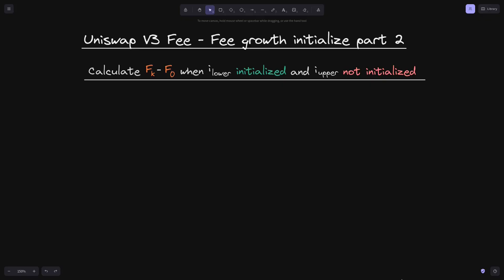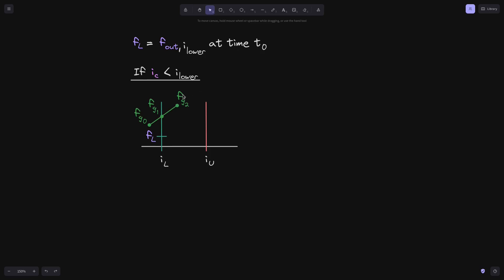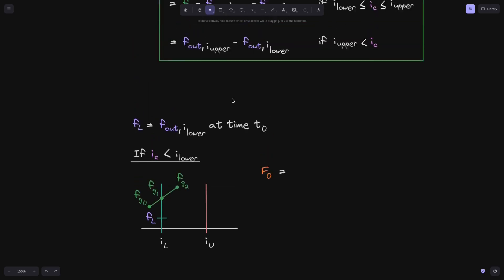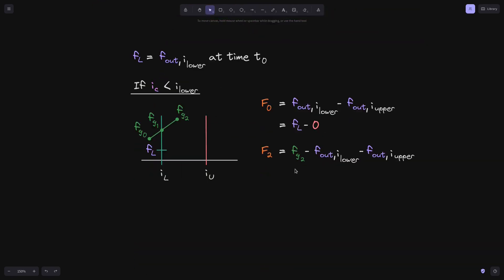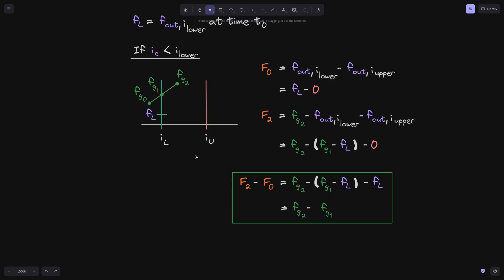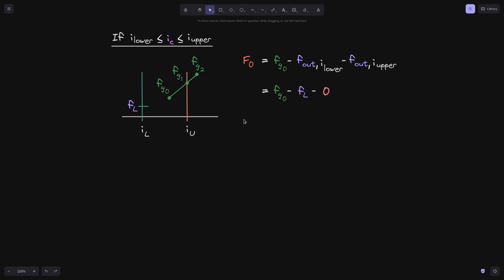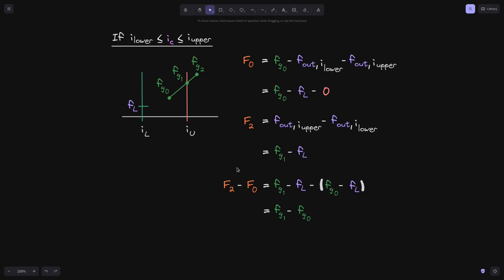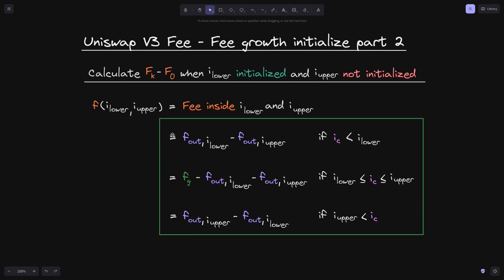Fee Growth Initialize Part 3 | Uniswap V3 Core Contract Explained - Part 36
Fee growth initialize part 3 in Uniswap V3. Calculate fee growth inside when lower tick is initialized and upper tick is not.

0:00 Intro
0:40 - Current tick lower than lower tick
3:56 - Current tick between two ticks
6:03 - Current tick greater than upper tick